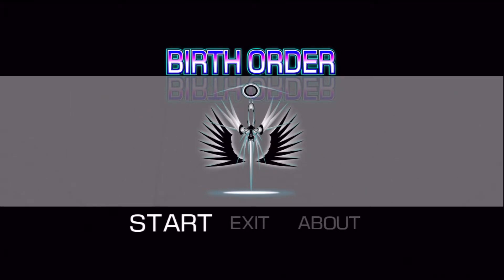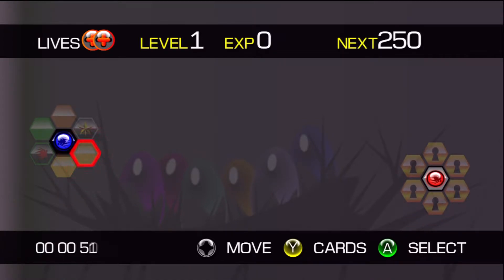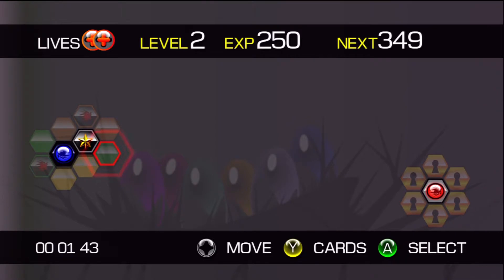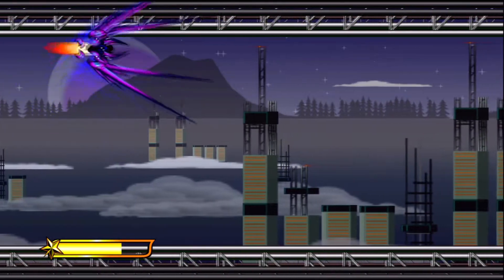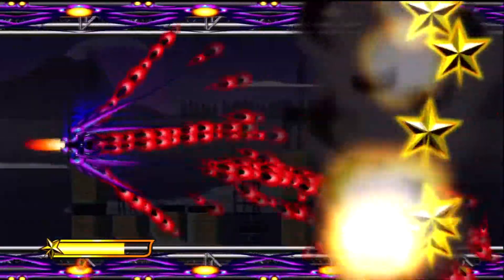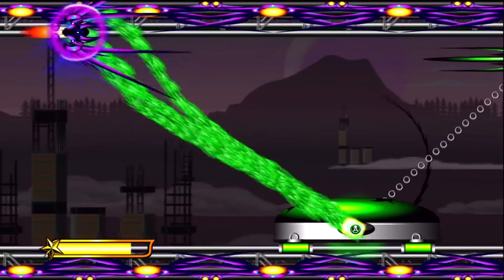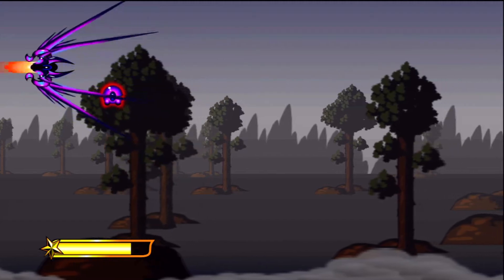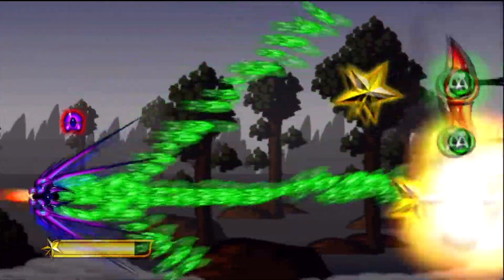This Is... Birth Order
Shooting, cards, and a board game as we hunt our brother in Birth Order.